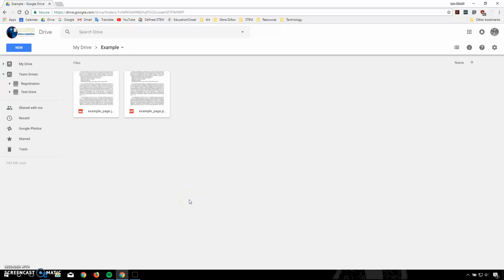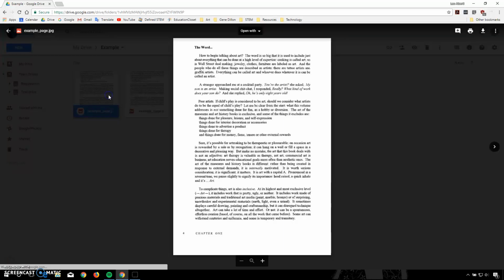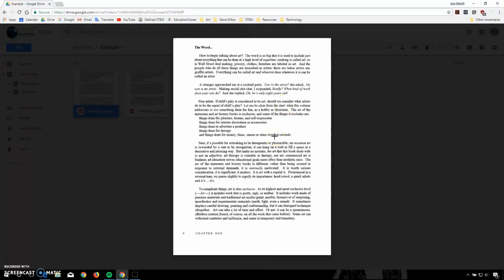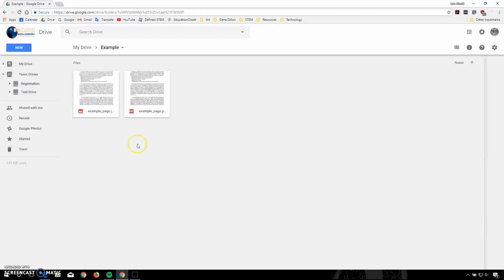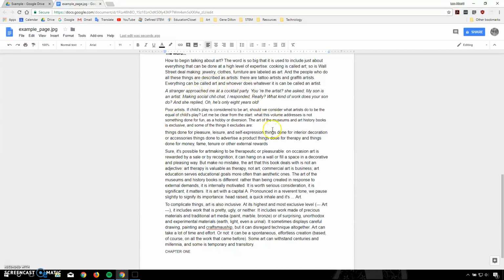Convert PDF or Image to Text Google Docs